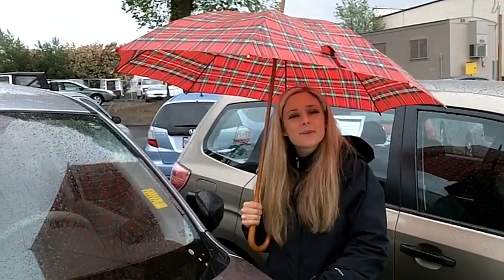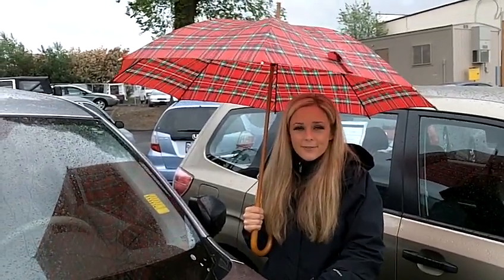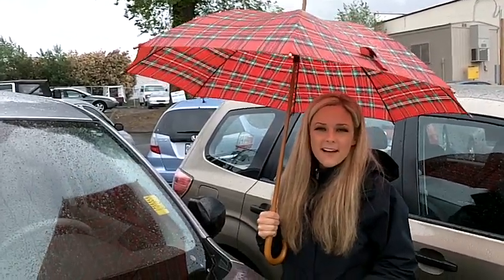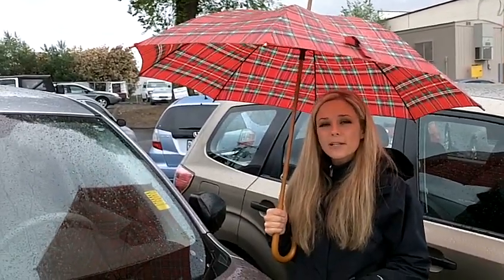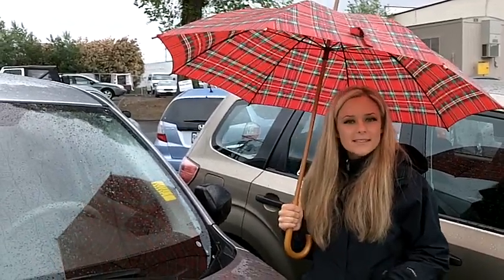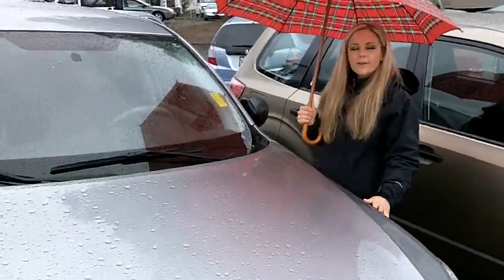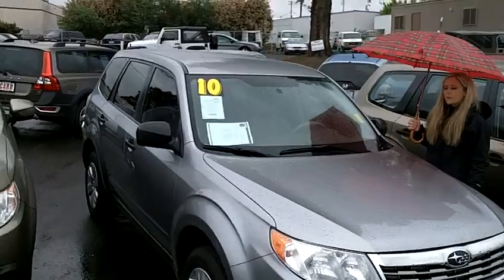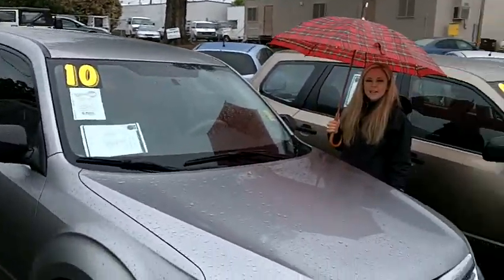SUBARU FORESTER 2010 2.5i.MOV